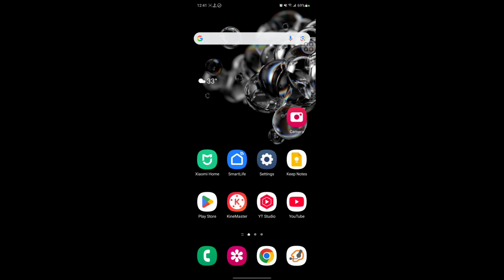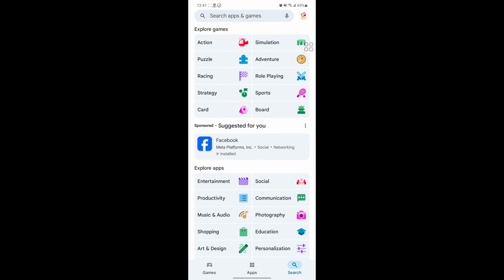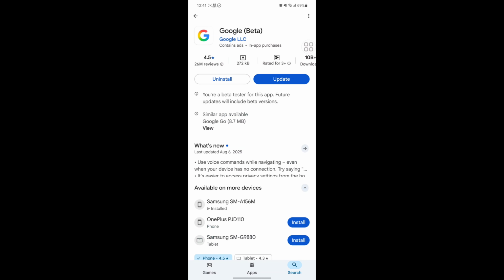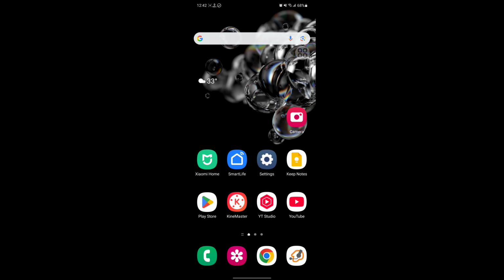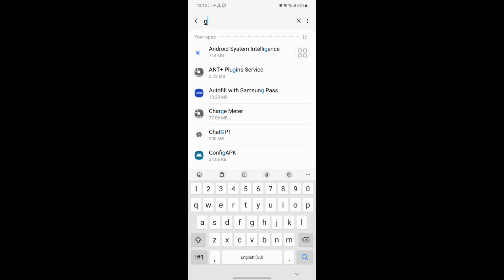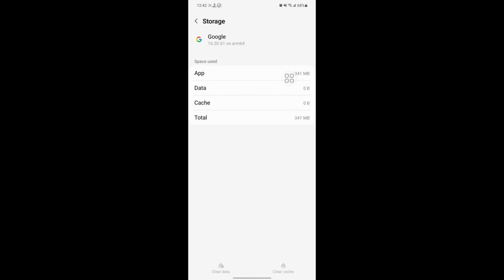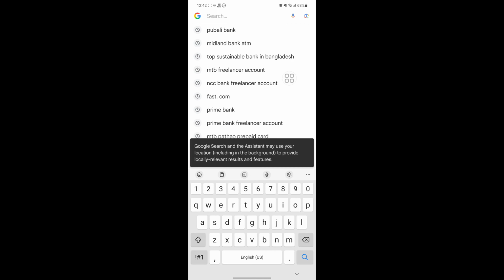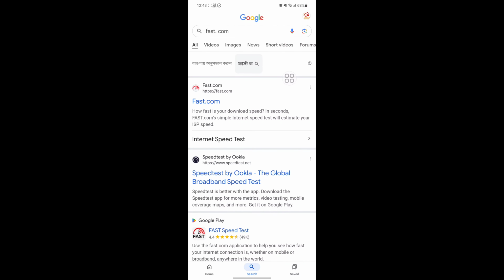How to fix google search not working problem android 2025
Are you looking for how to fix google search not working problem android 2025 | Google search  problem?  In this video I show you how to fix google search not working problem android 2025 | Google search  problem.
And find out google app
I hope that this method solve google search not working problem android 2025 | Google search  problem.